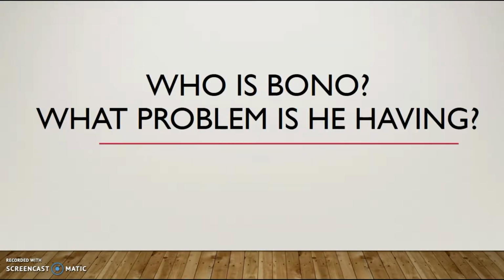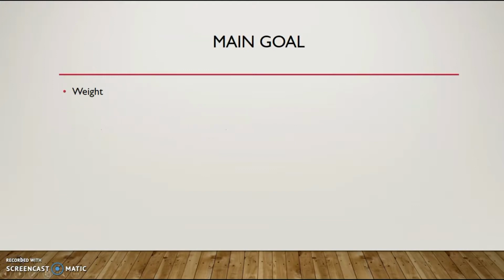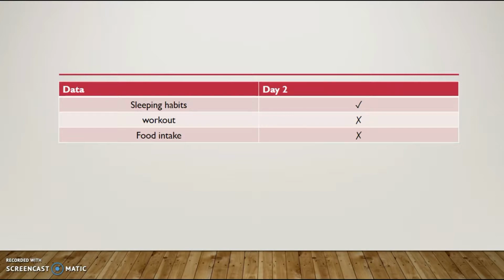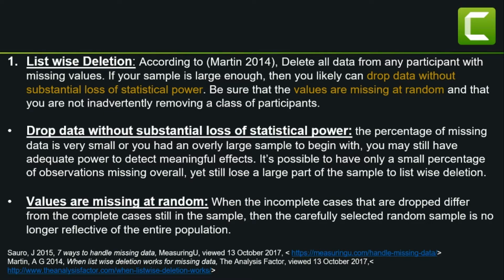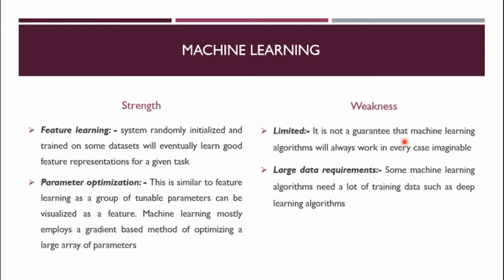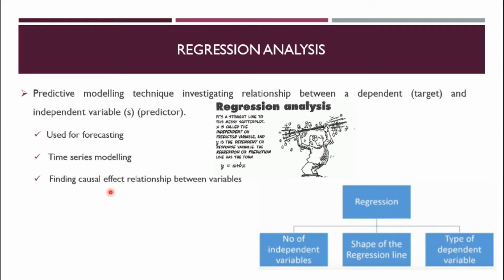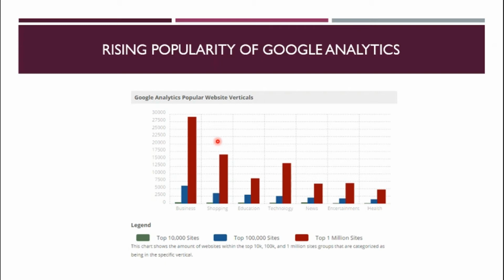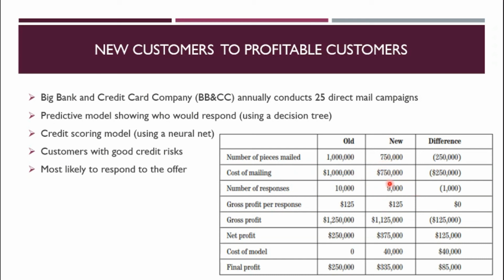Framing Business Problems as Analytics Problem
COS10081 Introduction to Data Science